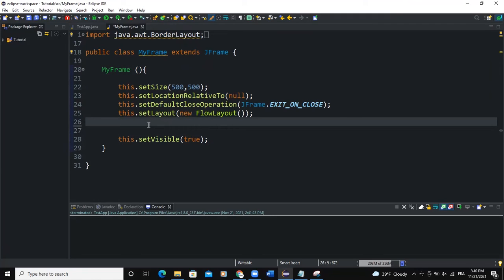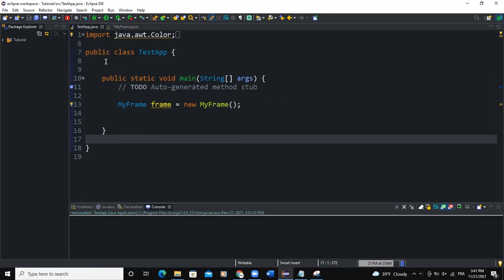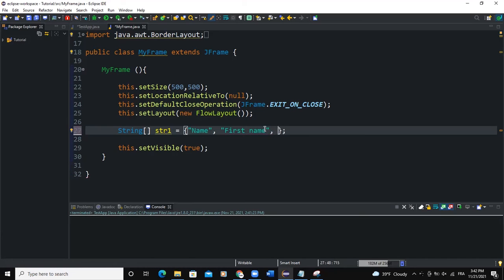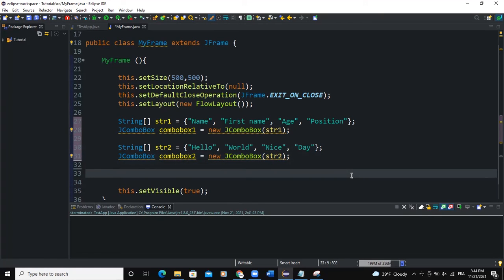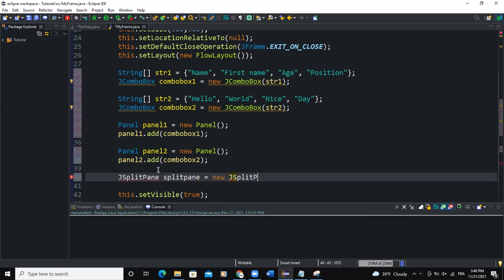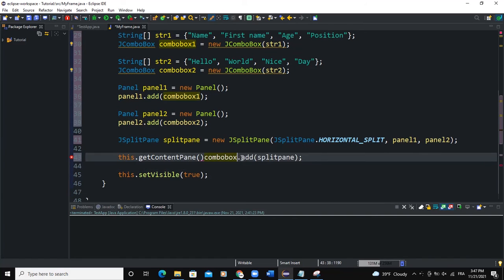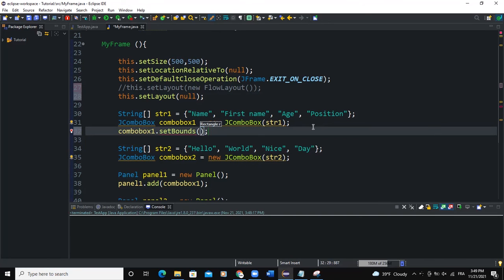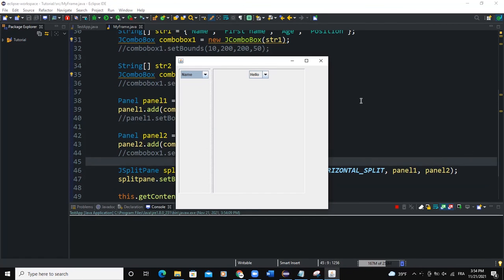Java GUI Tutorial #66 - Create a SplitPane Using JSplitPane Class In Java GUI Swing